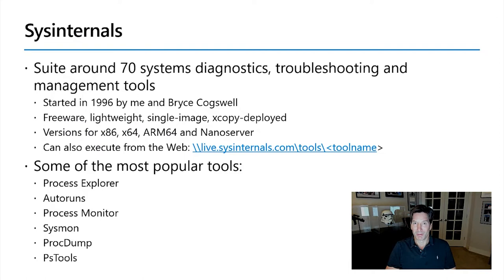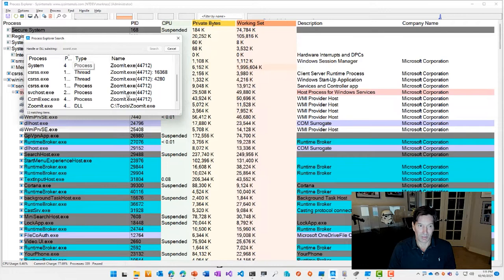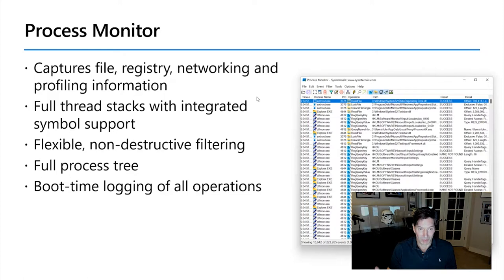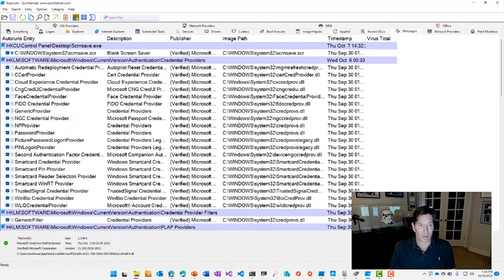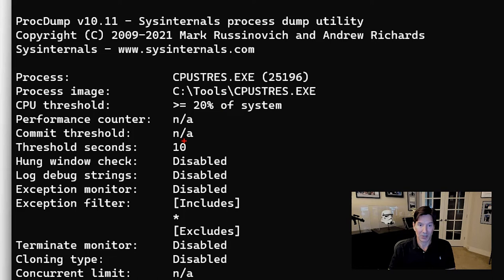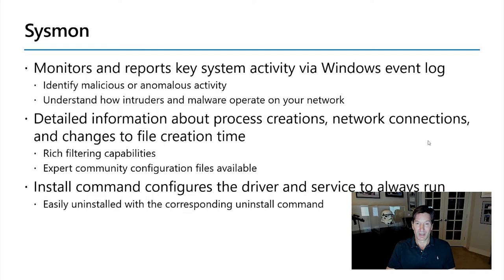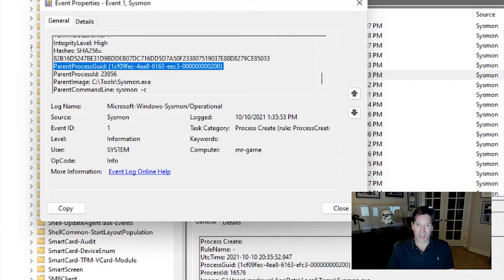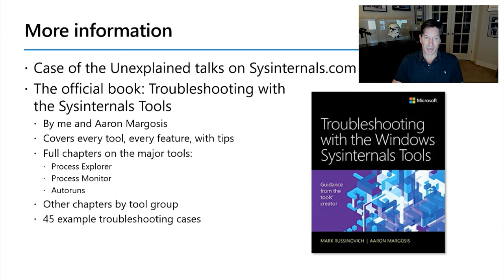Sysinternals Overview | Microsoft, tools, utilities, demos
Learn about the tools that security, developer, and IT professionals rely on to analyze, diagnose, troubleshoot, and optimize Windows--from creator Mark Russinovich. Find out which utilities will help you optimize any Windows system’s reliability, efficiency, performance, and security.